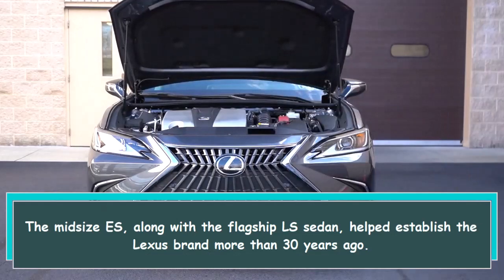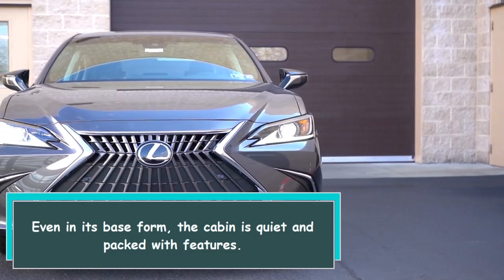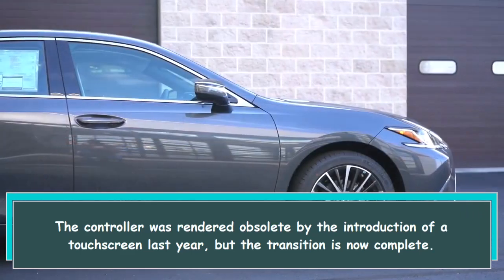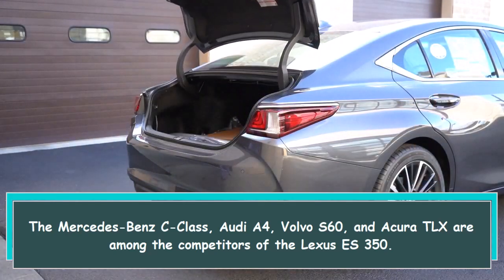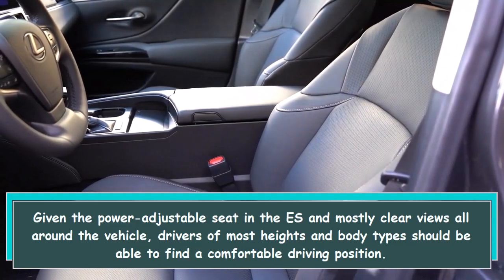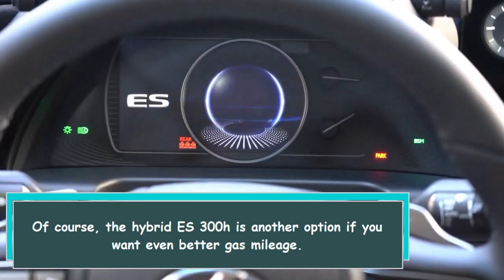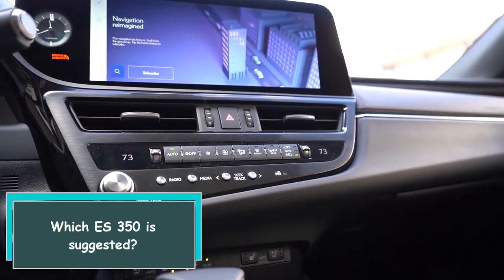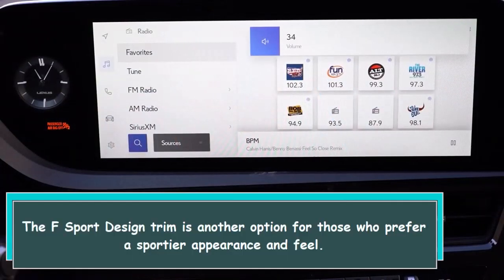The 2023 Lexus ES 350 A Luxurious Midsize Sedan with Smooth Ride and Quality Interior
The 2023 Lexus ES 350 is a luxury sedan that prioritizes ride comfort and luxury over sportiness. It has a smooth and quiet ride, good fuel efficiency, and a high-quality interior with attention to detail. The touchscreen interface has been improved, and the F Sport trims offer a sportier appearance and feel. The Luxury trim is recommended for its combination of features and value. The ES 350 has five trim levels: Luxury, ES 350, Ultra Luxury, F Sport Design, and F Sport Handling. The Mercedes-Benz C-Class, Audi A4, Volvo S60, and Acura TLX are among its competitors.